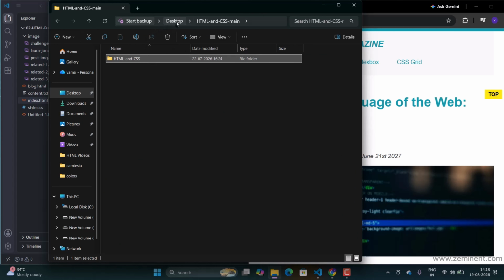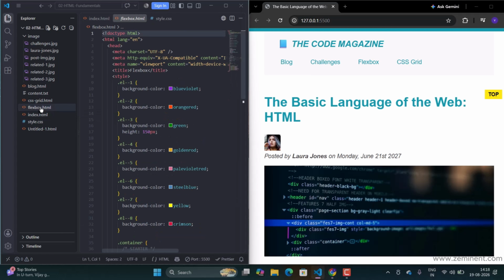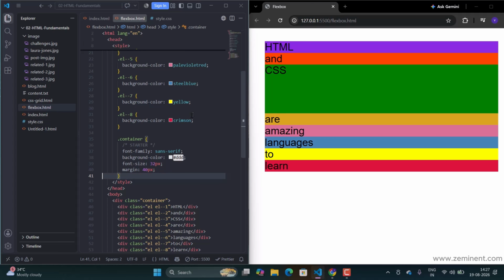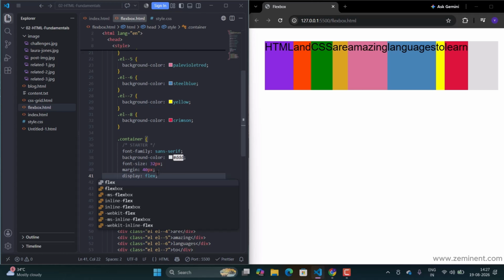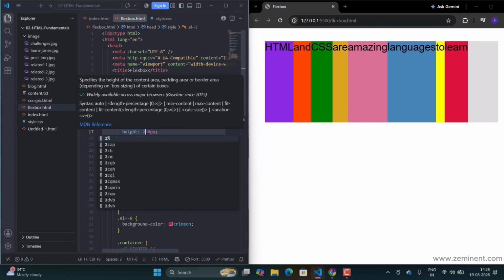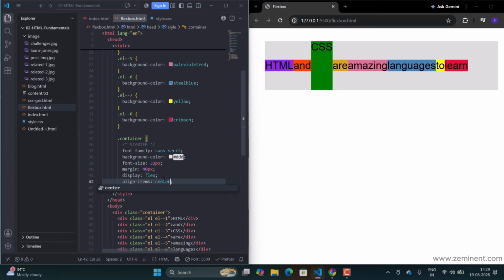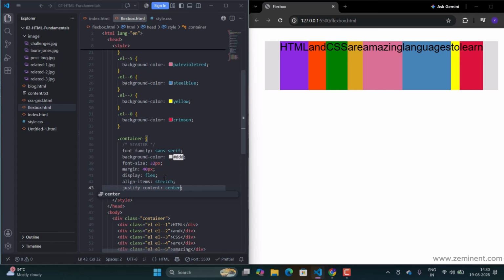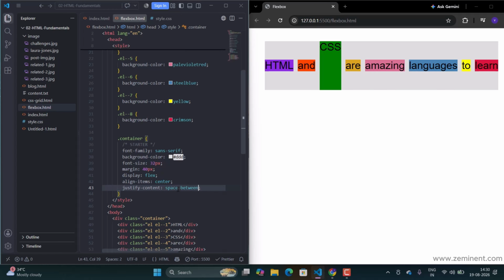🧲 Introduction to Flexbox | CSS Fundamentals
🚀 Start building flexible and responsive layouts with CSS Flexbox!

Welcome to this lesson in the CSS Fundamentals section of the HTML & CSS Full Course for Beginners by Zeminent AI. In this lesson, you'll get introduced to CSS Flexbox, one of the most important layout systems in modern CSS.

You'll learn how Flexbox works, why it is useful, and how it helps you arrange and align elements efficiently without relying on complicated positioning techniques.

🔹 What CSS Flexbox is
🔹 Why Flexbox is useful for web layouts
🔹 Understanding flex containers and flex items
🔹 How to create a flex container
🔹 Understanding the main axis and cross axis
🔹 How Flexbox changes the layout of elements
🔹 Basic Flexbox properties
🔹 Practical examples of using Flexbox

By the end of this lesson, you'll understand the fundamentals of Flexbox and be ready to start creating flexible and responsive layouts.

📂 Course Resources

📣 Share this lesson with other learners